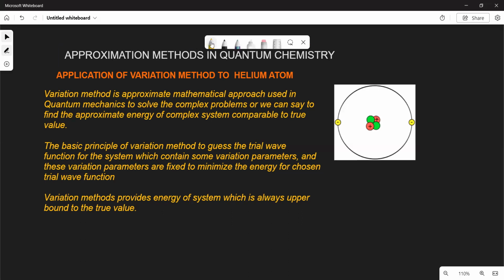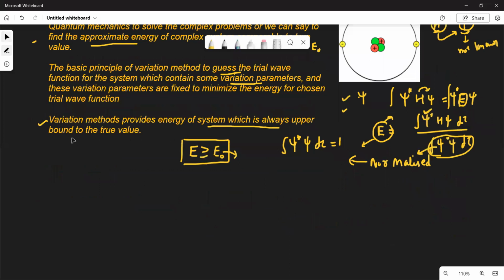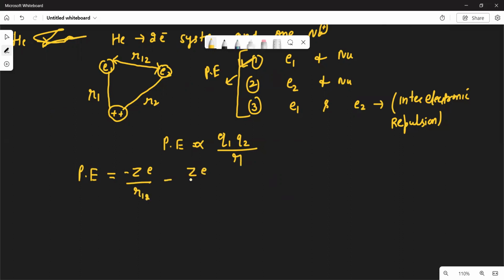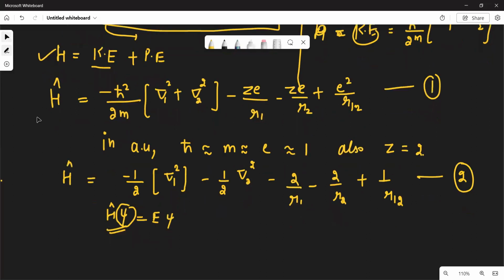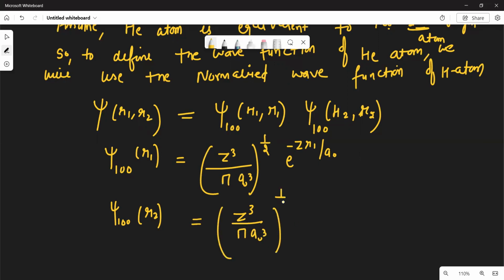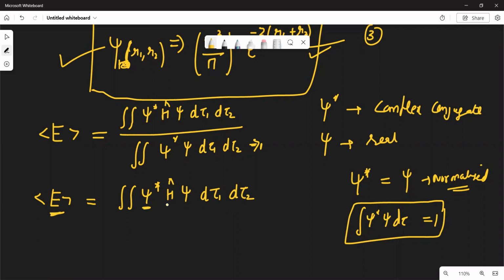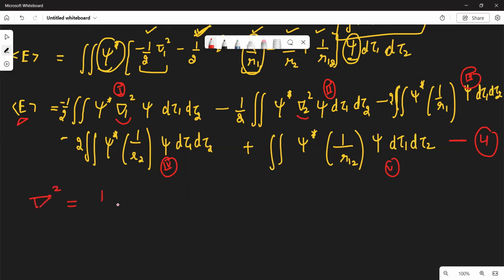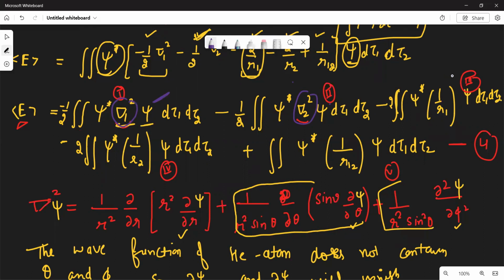PART-1 Application of Variation method to Helium atom/Approximate methods in quantum chemistry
Welcome to my you tube channel “MATHEMATICS AND CHEMISTRY’’

WRITING TABLET

TRIPOD STAND